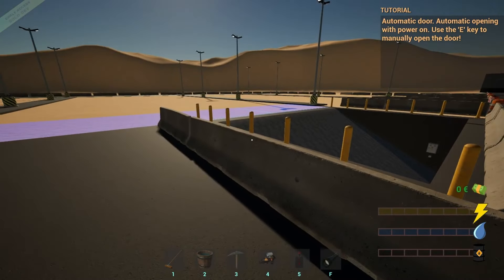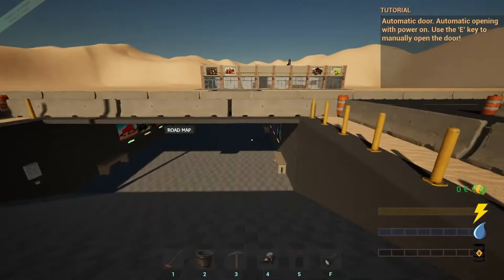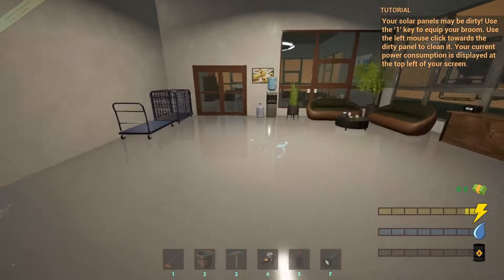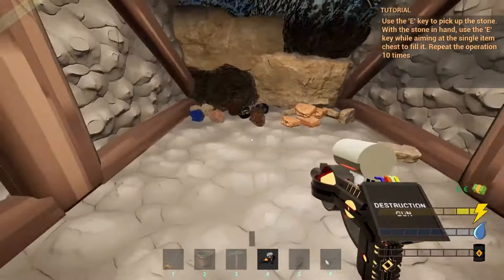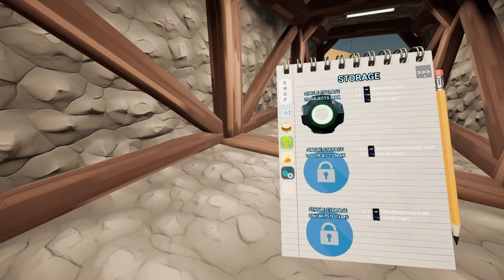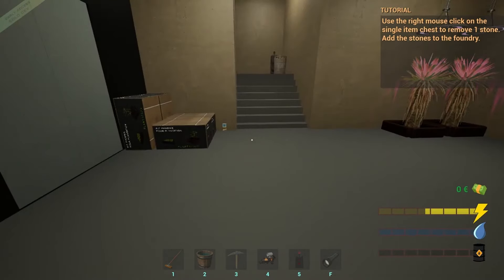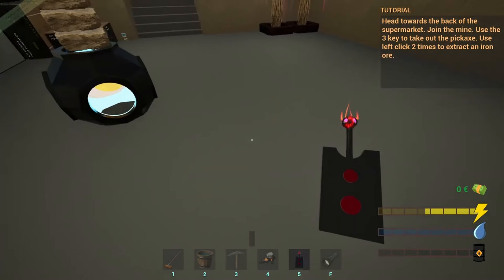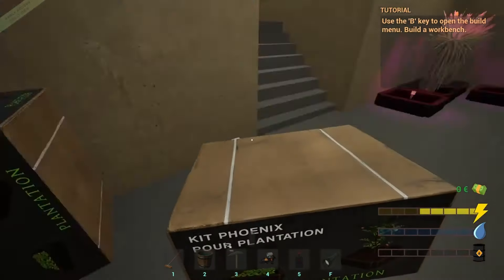Center Station Simulator DEVELOP AND EXPAND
Inherit an abandoned shopping center. Make it functional and produce many products in your underground laboratory! Get rich by selling them to your customers. Develop and expand your center with many features!